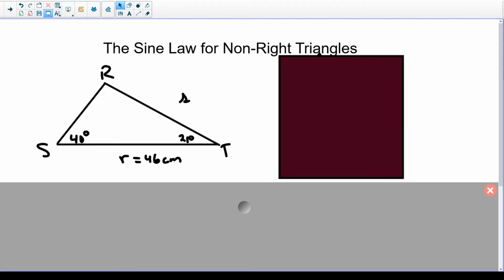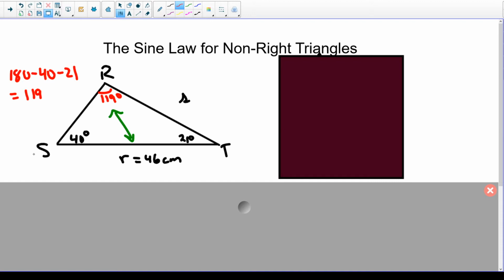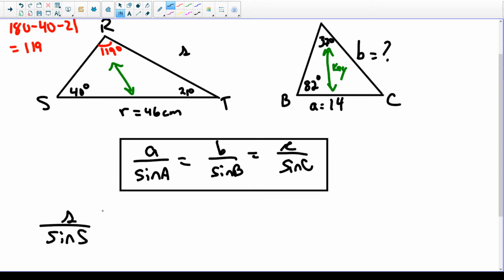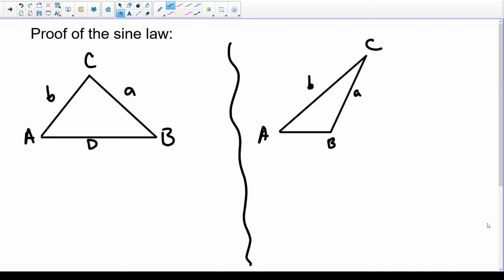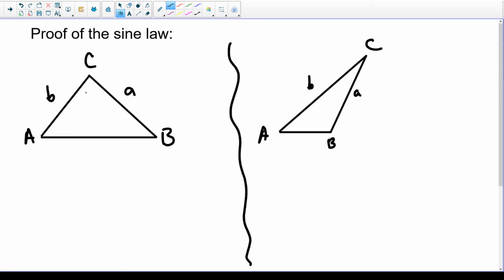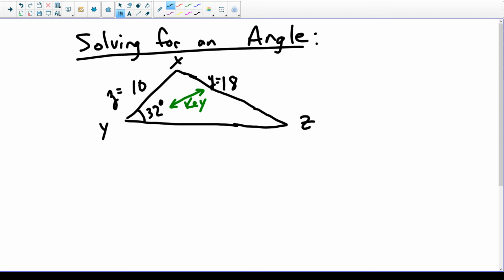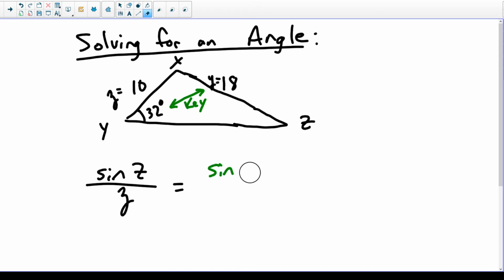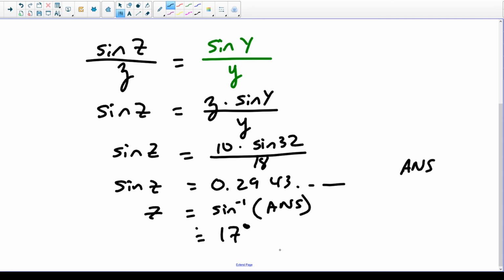MCR3UN Sine Law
Today's lesson is on the sine law, which should be review of grade 10, except that I'm also showing the proof of the sine law.